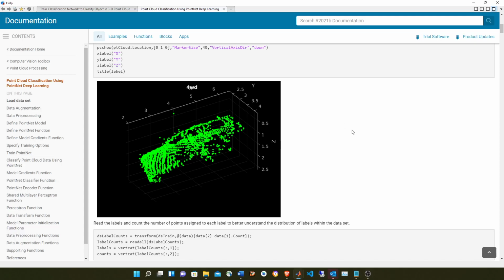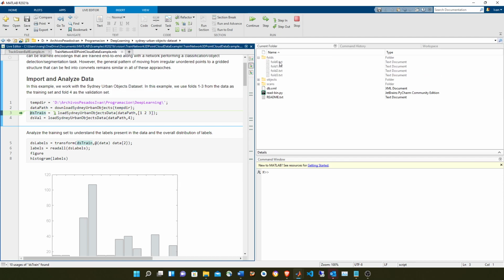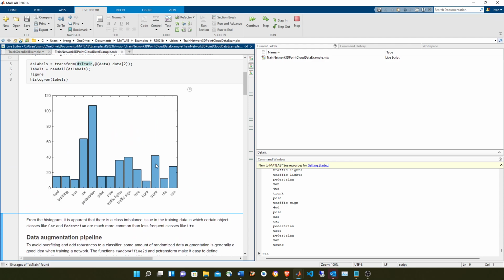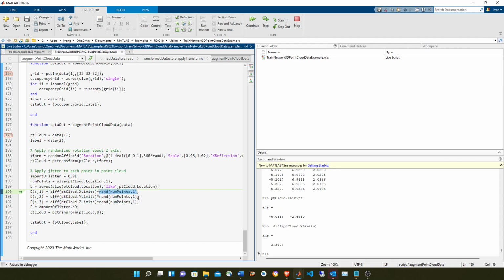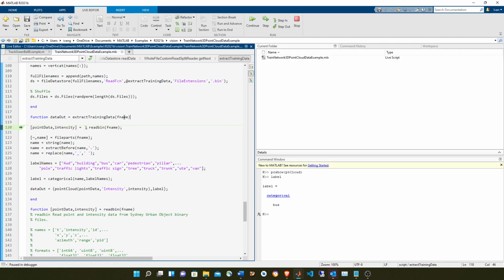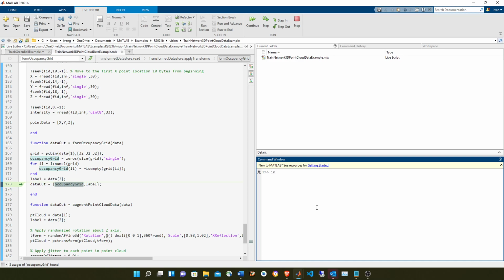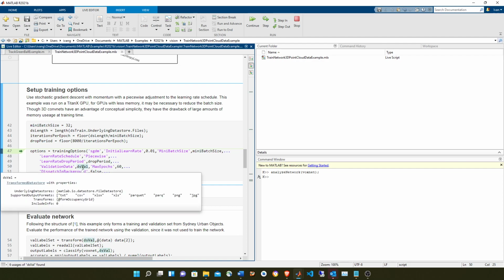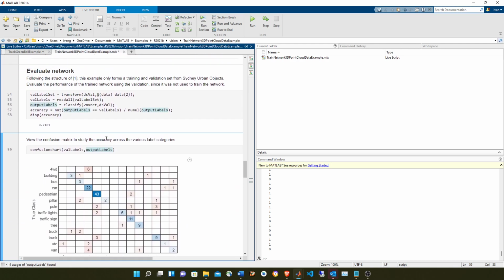Classify objects in 3-D Point Cloud using deep learning in MATLAB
This video shows how to use deep learning to classify objects in point clouds using the MATLAB deep learning toolbox. The example uses a convolutional neural network. Data preprocessing needs to be done to adapt the sparse points into a contiguous array for the network. Data augmentation is used to compensate for the data bias.

References:
"Train Classification Network to Classify Object in 3-D Point Cloud"

Custom/manual version of example (longer):
"Point Cloud Classification Using PointNet Deep Learning"